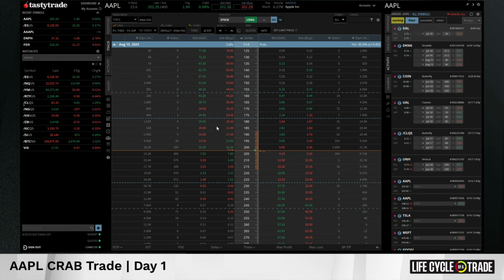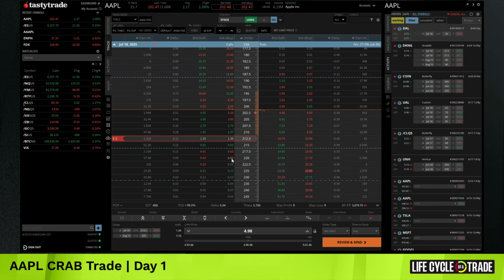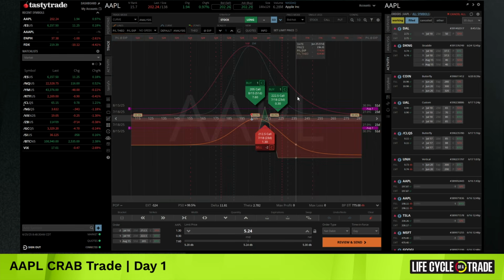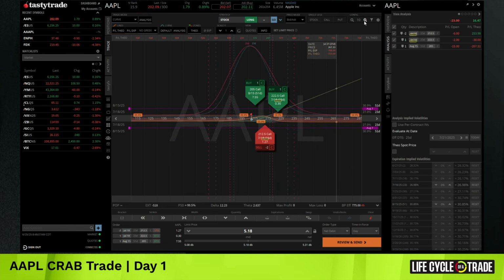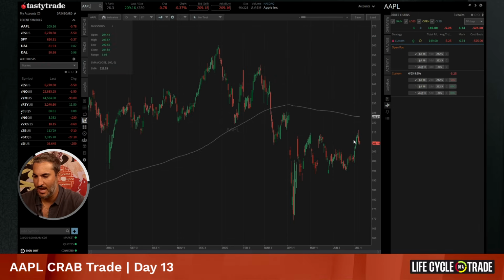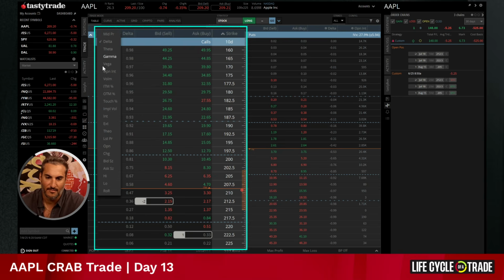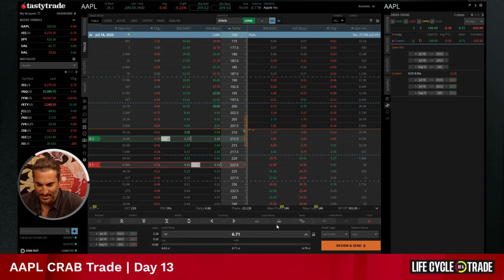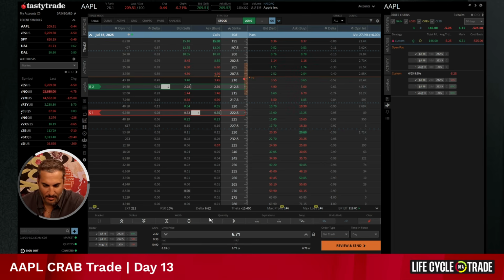Life Cycle Of A Crab Trade [Options Strategy]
In this episode of Lifecycle of a Trade, we walk through a full crab trade in Apple (AAPL) from entry to exit. With the overall market near all-time highs and Apple still lagging well below its peak, the thesis is simple: if the market keeps grinding higher, it will likely need help from AAPL.

We use a “crab” structure – a calendarized ratio spread that behaves like a broken-wing call butterfly where the closer at-the-money long option is pushed out to a further expiration. The position is built by going long a call in a further-dated cycle, selling two nearer-term calls against it, and adding an extra long call further out to cap risk on the upside. This creates a capital-efficient, long-delta trade with positive theta and a defined upside region where P/L can expand if Apple drifts higher rather than explodes.

You’ll see how we chose the strikes, how the risk profile changes over time using the analysis tools, and why this structure can be a great way to express a modest bullish opinion without tying up too much buying power. Later in the video, we revisit the trade after Apple has rallied, break down how theta and price action affected each leg, and close the position for about $142 in profit on roughly $800–$900 in buying power — a solid 10–15% return on capital for a Johnny-sized account.

Chapters:
0:00 (Intro: Lifecycle of a Trade – Crab Setup)
0:18 (Why Apple? Market highs vs AAPL lagging)
0:49 (What is a crab trade?)
1:36 (Building the Apple crab: strikes and structure)
2:33 (Risk profile, gamma and time analysis)
3:43 (Capital usage, upside thesis and entry fill)
4:22 (Fast forward: how the trade played out)
4:54 (Theta, decay and how each leg moved)
5:39 (Delta shift and managing risk)
6:39 (Closing the position and final P&L)